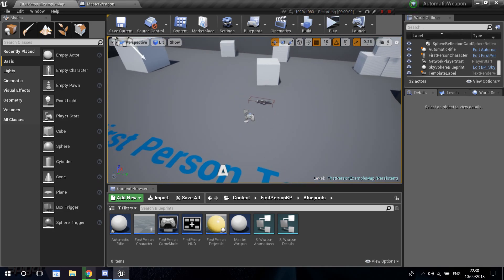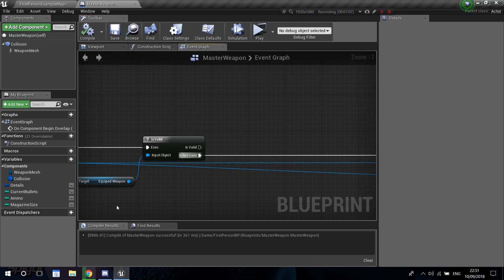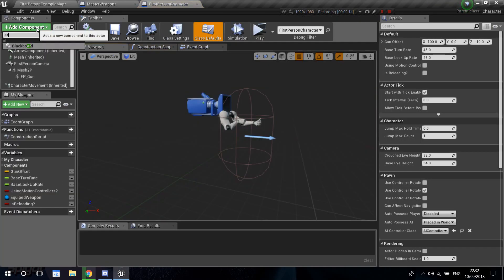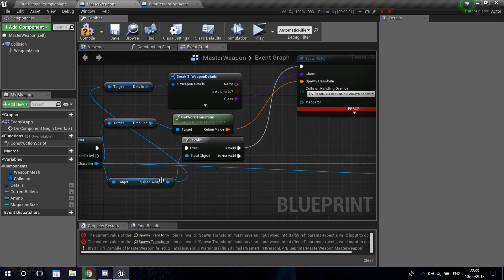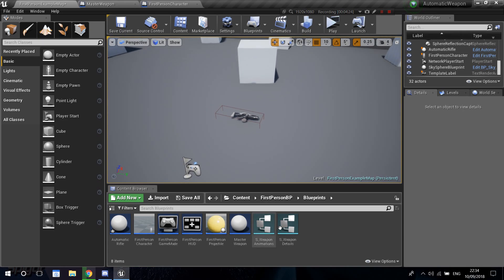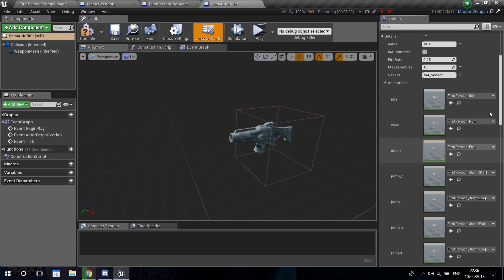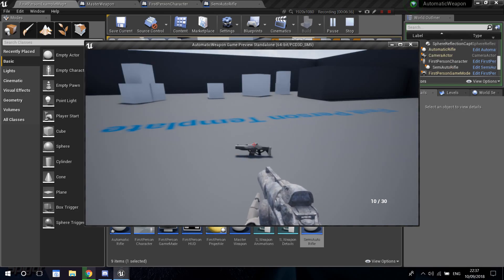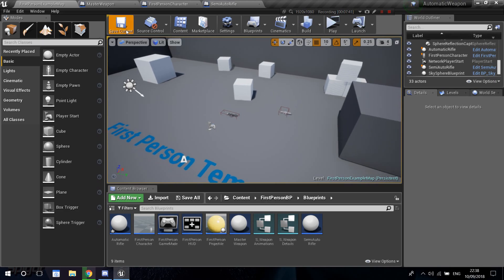UE4 Tutorial | Advanced Weapons | #5 | Swap Equiped Weapon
Hi guys, today we are going to enable the player to swap weapons and  drop the one he had equiped, this will prove that the parameters for each weapon will change animations, ammo, etc. as intended!